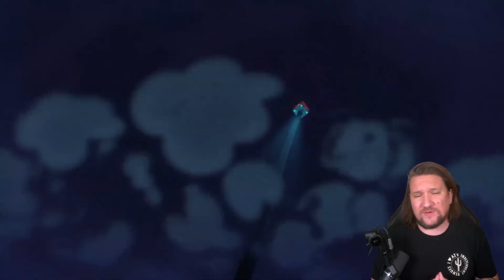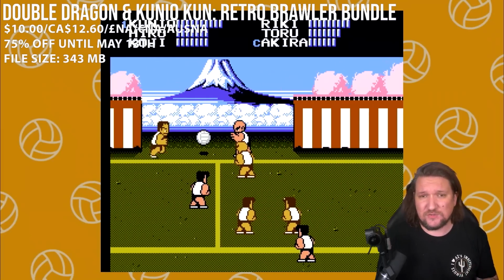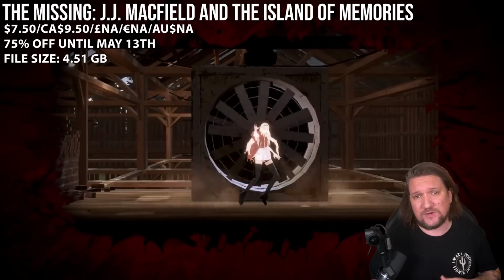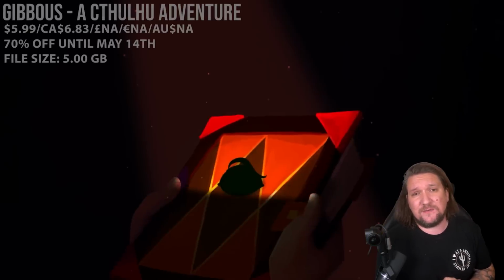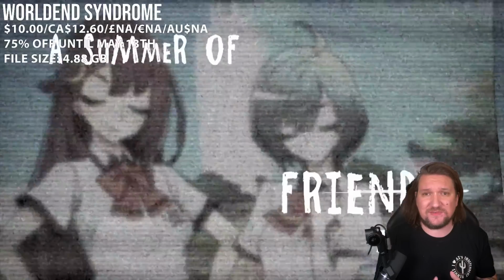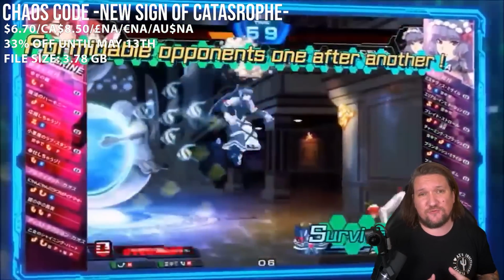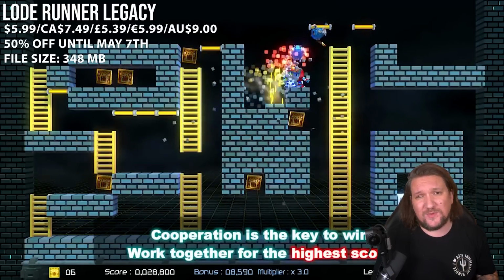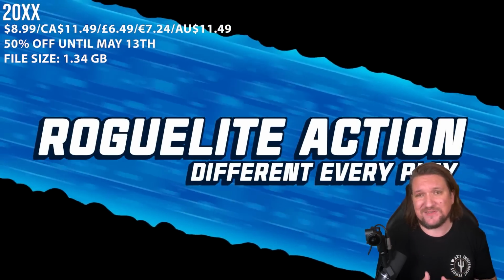AMAZING Nintendo Switch ESHOP Sale! 15 Must Buy Switch Deals Under $10! April 29th - May 6th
Welcome back to our weekly 10 games under $10 except this week its 25 from the Switch US, Canadian, UK, EU and AU eshops! What does the eshop have instore for us this week? It's too good this week!

All of these choices they should be perfect for the Switch or Switch lite while doing very little damage to the bank account.

Featured Games:
Shakedown: Hawaii
R-Type Dimensions EX
Double Dragon & Kunio Kun: Retro Brawler Bundle
Woven
The Missing: J.J. MacField and the Island of Memories
Final FANTASY VIII Remastered
Earthlock
Gibbous - A Cthulhu Adventure
Alternate Jake Hunter: DAEDALUS The Awakening of Golden Jazz
World End Syndrome
Chaos Code -New Sign of Catasrophe-
Felix the Reaper
State of Mind
Sine Mora EX
Lode Runner Legacy
Space Land
20XX